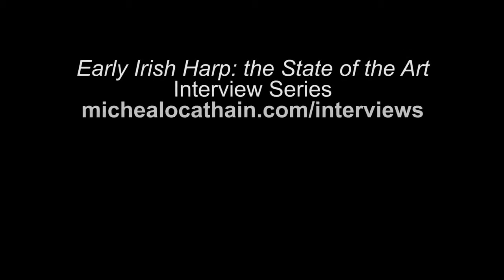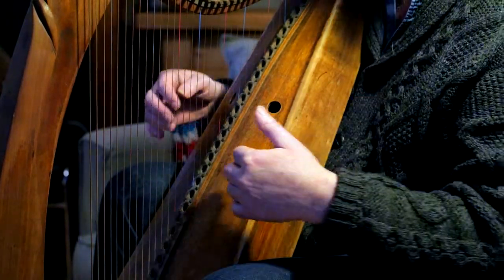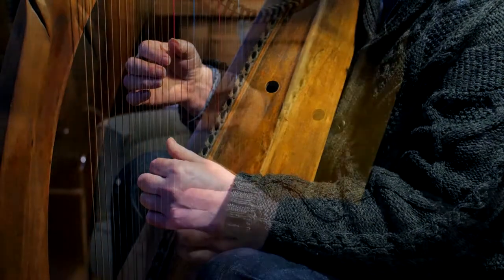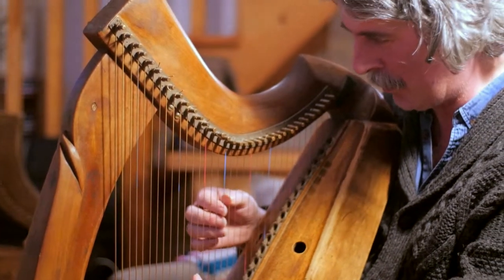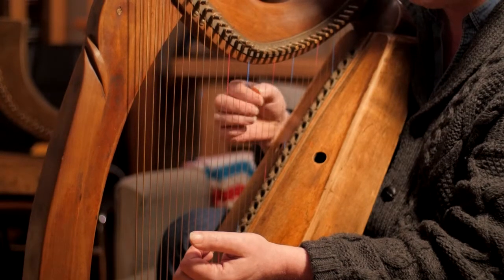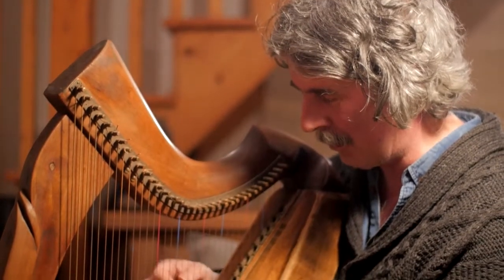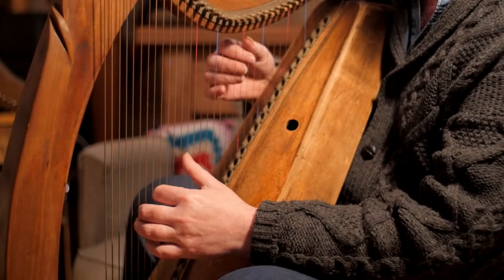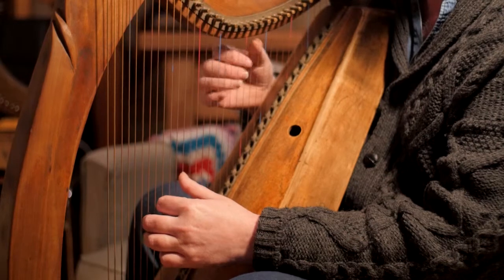Paul Dooley interview trailer - Early Irish Harp: the State of the Art